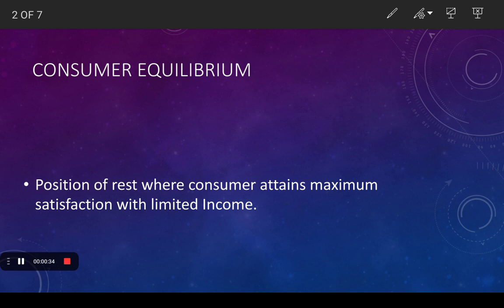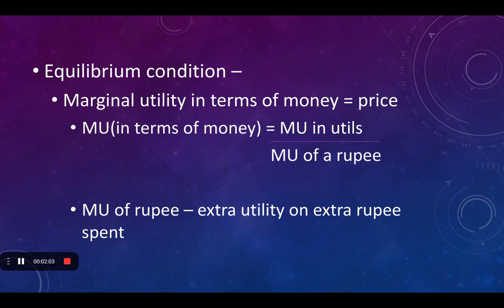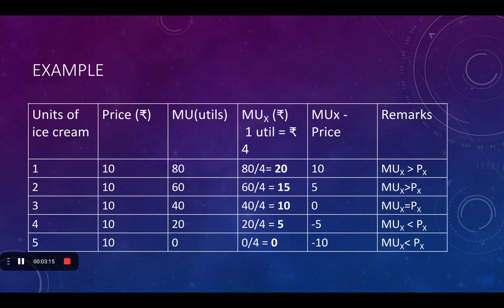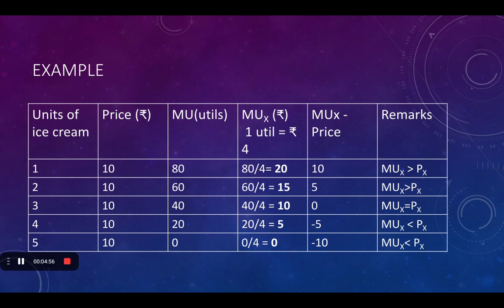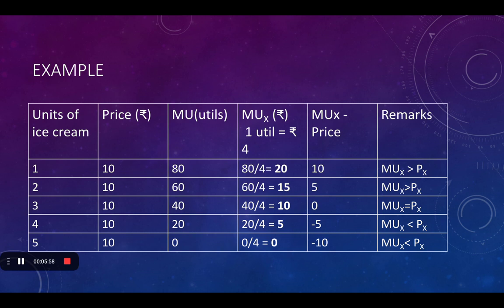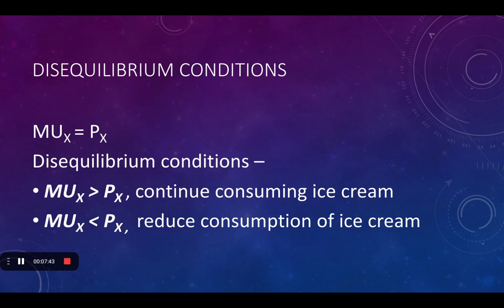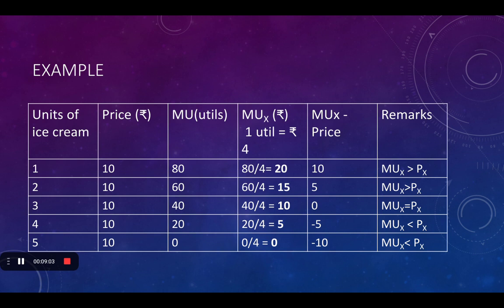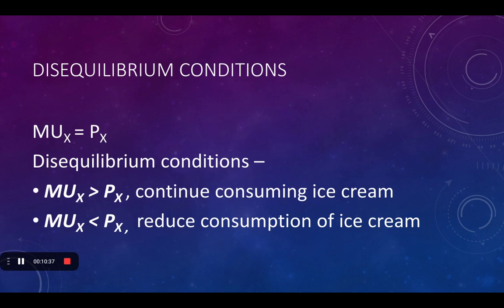Cardinal utility - Single commodity case... - CLASS XI